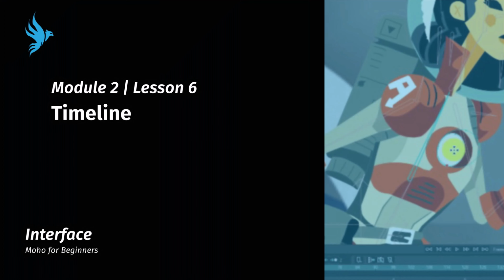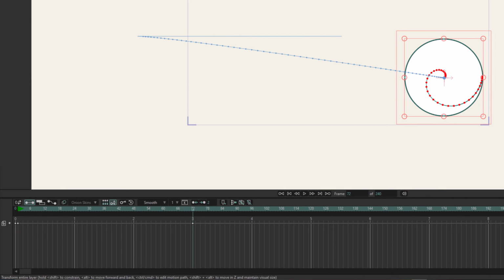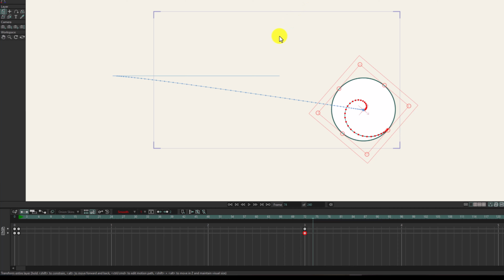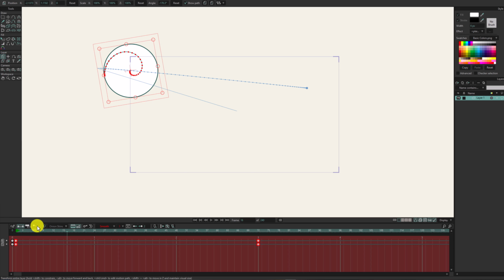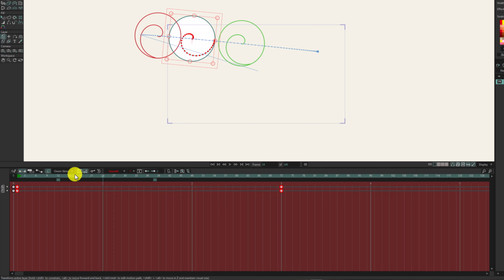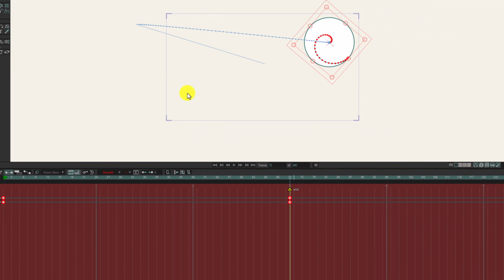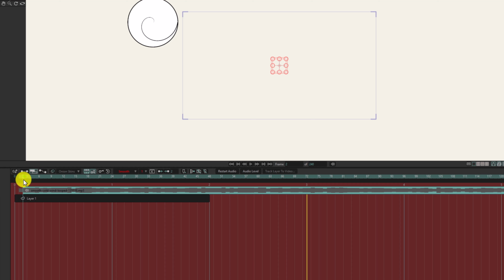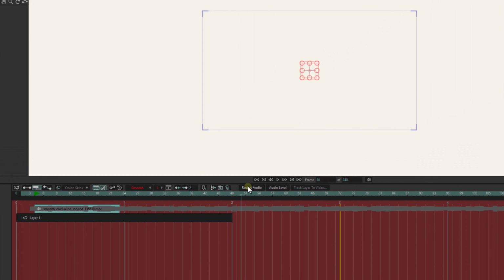Module 2, Lesson 6: Timeline in Moho & Animation Creation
Learn how to use the timeline feature in Moho for animation creation in this Module 2, Lesson 6 tutorial. Master the art of timeline editing and bring your animations to life!